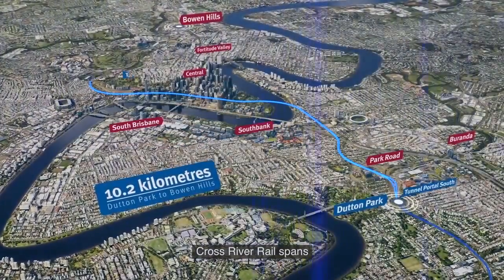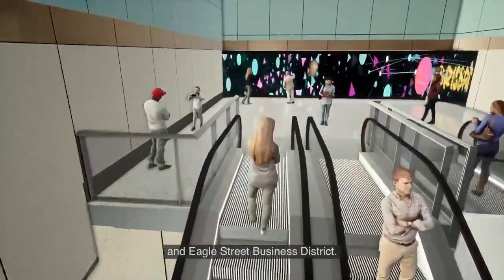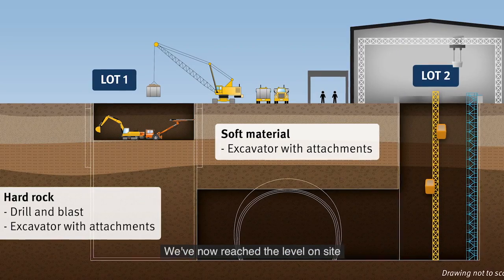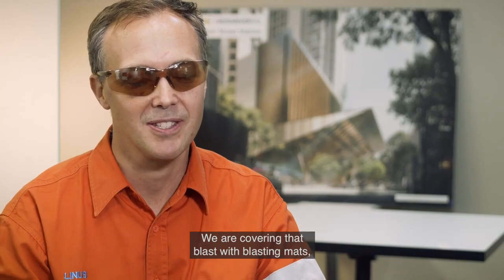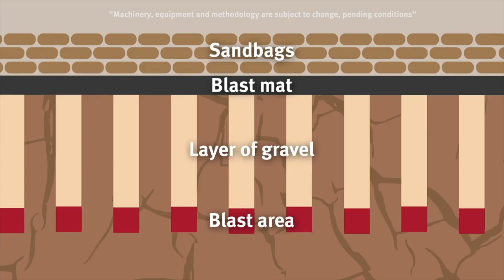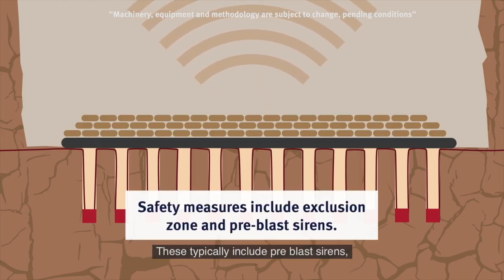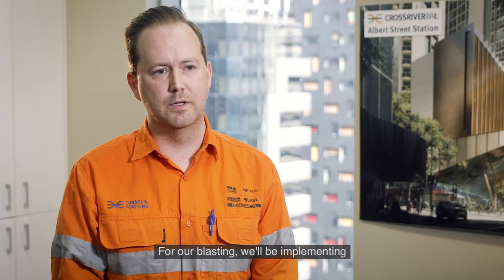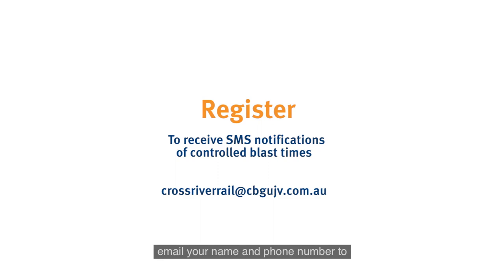Controlled Blasting at Albert Street site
In the current week from Monday 11 October to Sunday 17 October 2021, the Cross River Rail project team will implement construction operations throughout the week.

TunnelingWorld is a news platform for the tunneling industry.